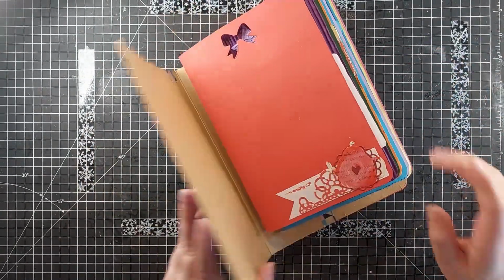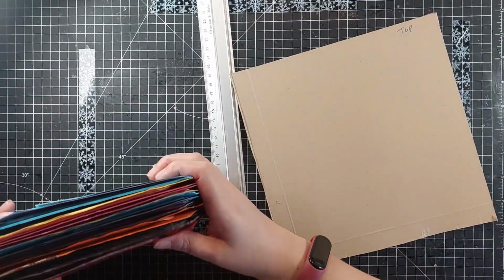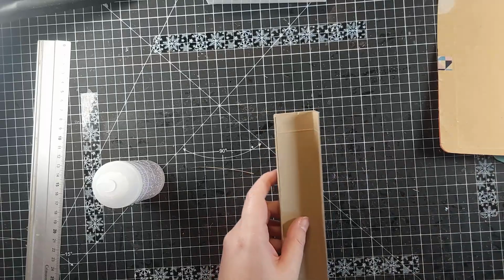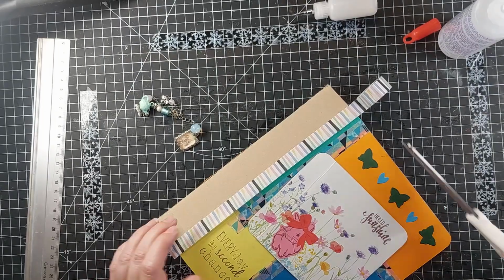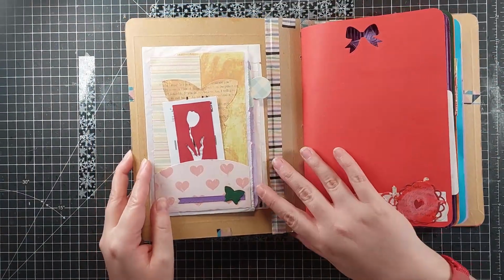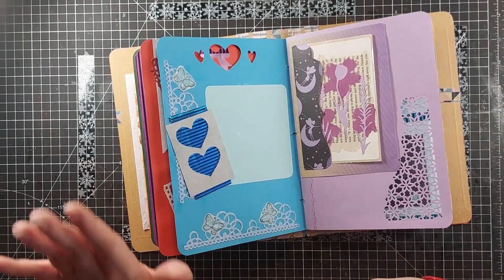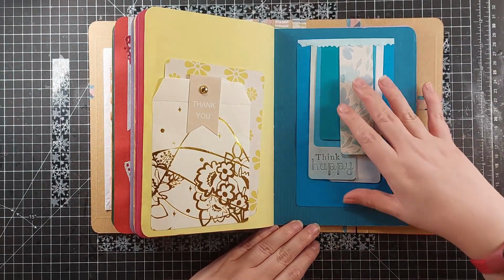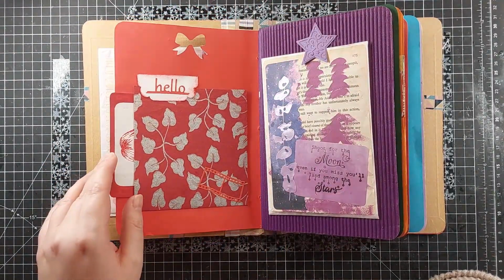Rainbow Junk Journal - expanding the spine and final flip through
As predicted I made the signature too chunky and I'm having to expand the spine so that it fits in my cover.